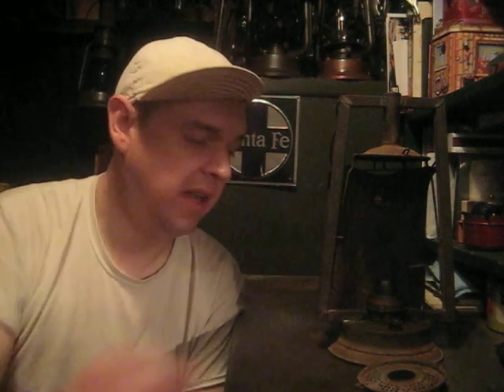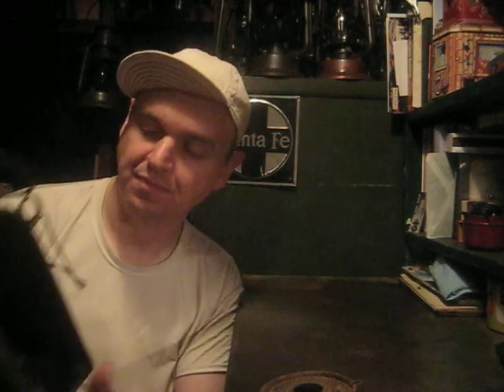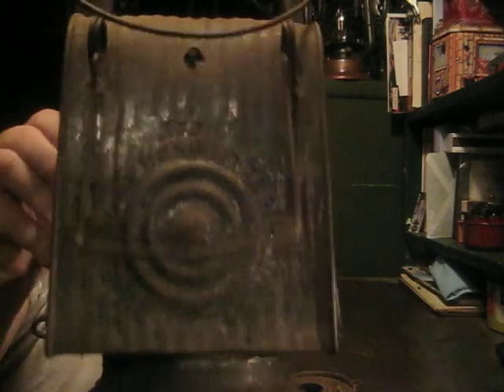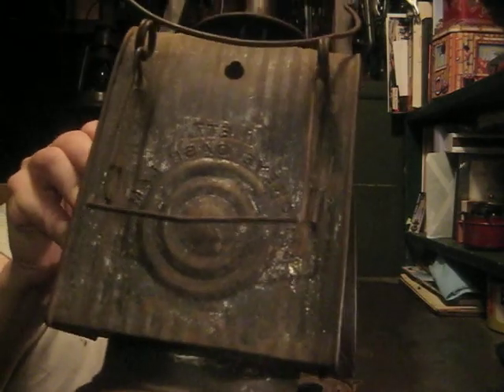Dietz Buckeye Dash, 1897-1905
Hi everyone, welcome to this new vid, and project. This is going to be a fun one, and should come out, very nice.